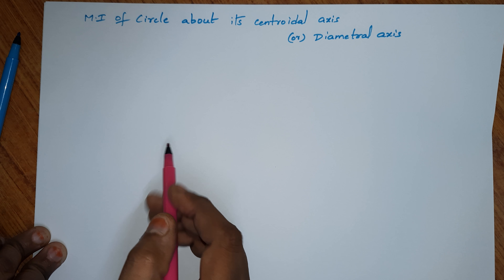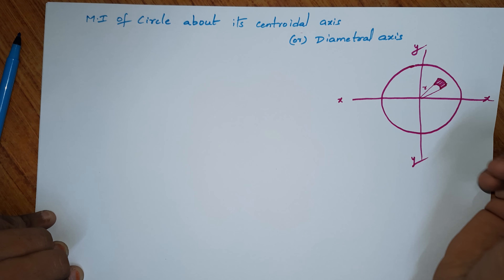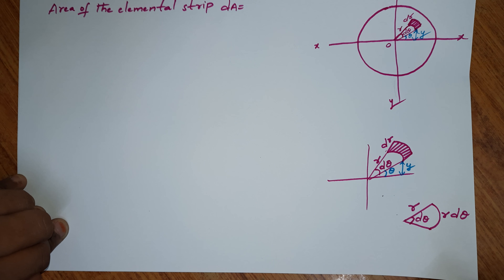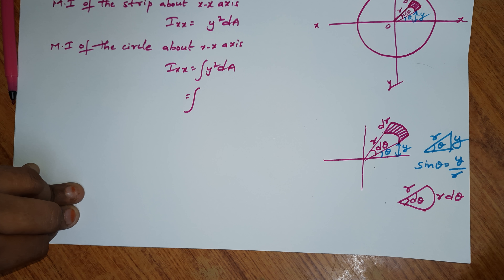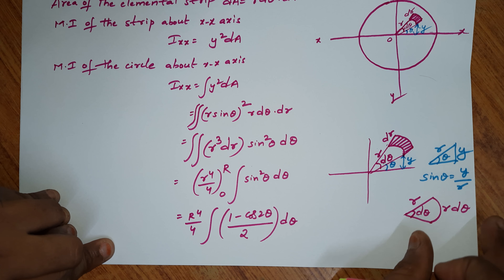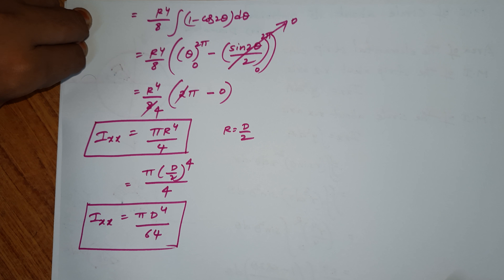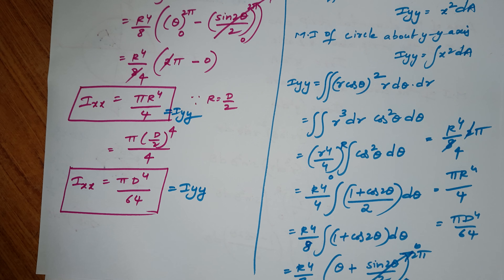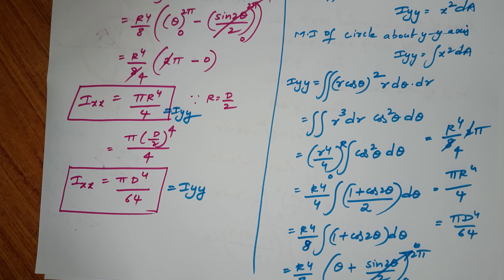Moment of Inertia of circle about its centroidal axis